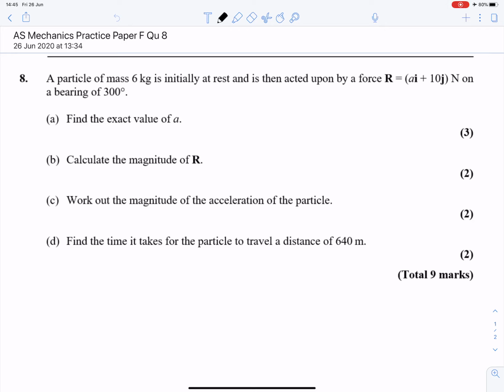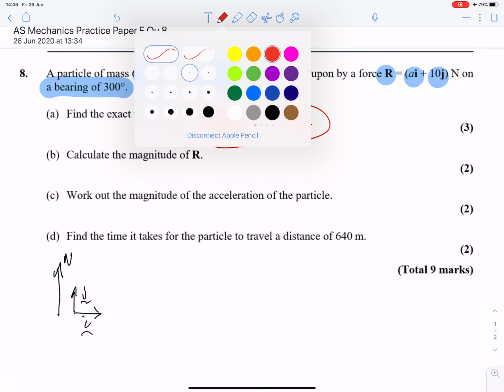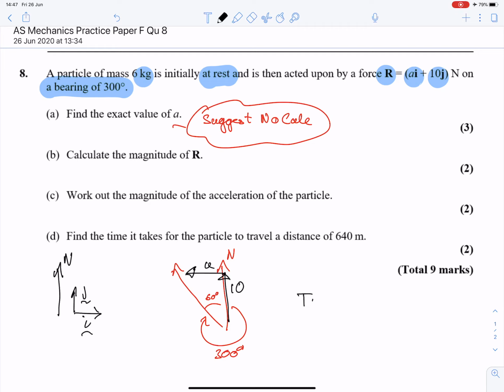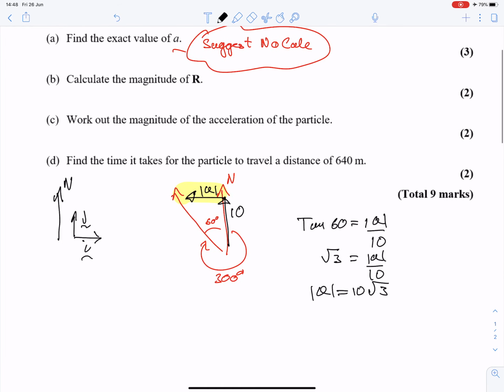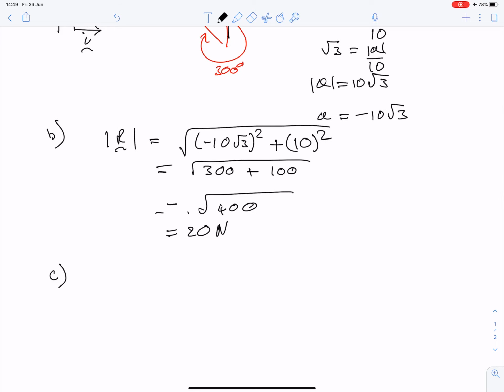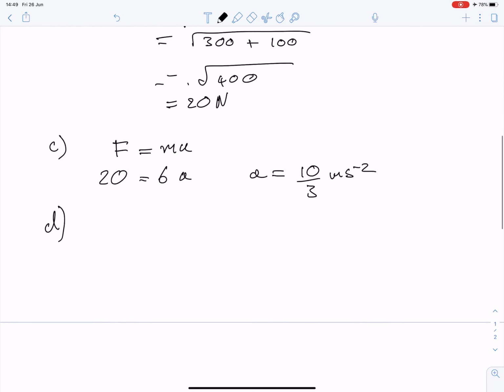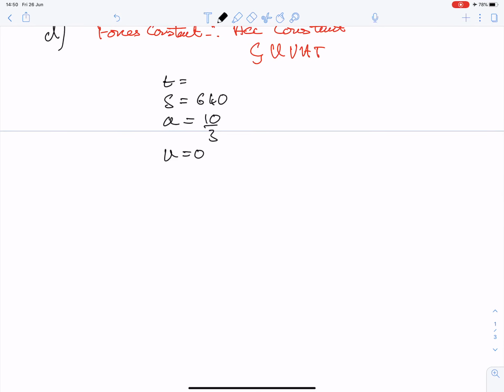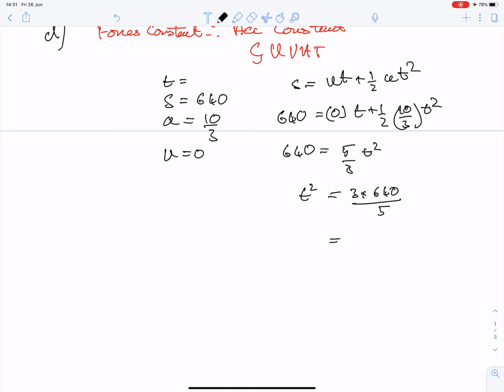AS Mechanics Practice Paper F Qu 8